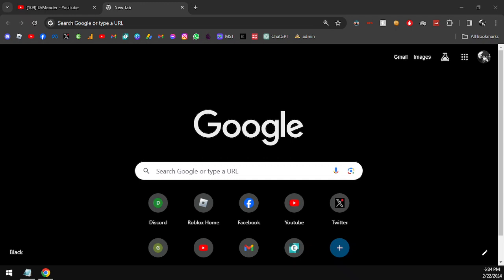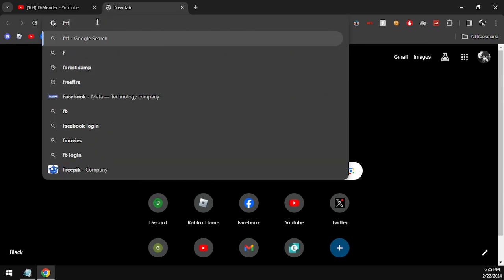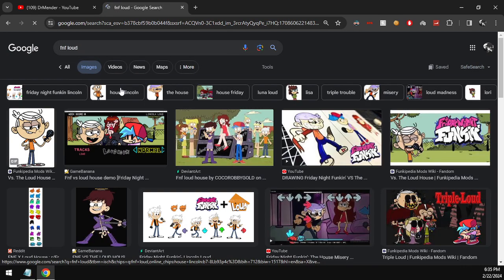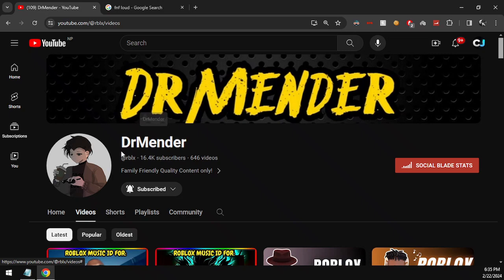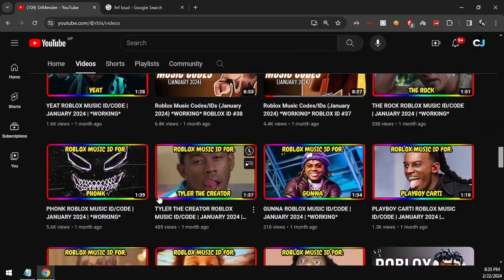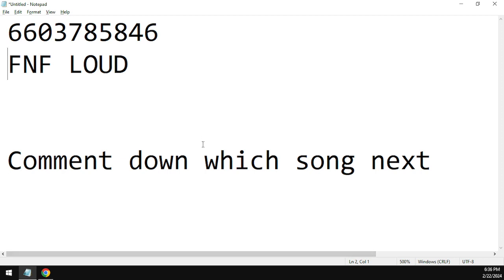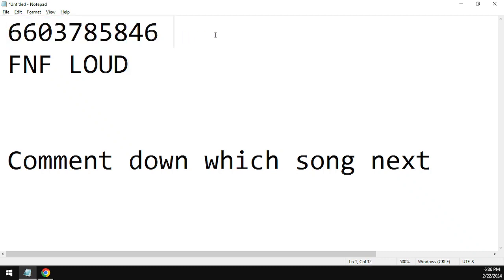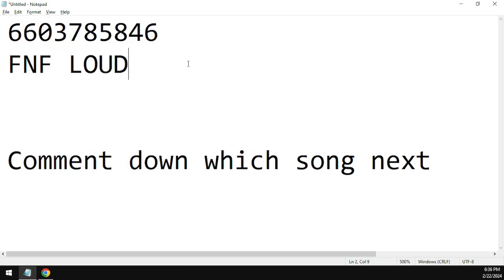LOUD FNF ROBLOX MUSIC ID/CODE | FEBRUARY 2024 | *WORKING*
LOUD FNF ROBLOX MUSIC ID/CODE | FEBRUARY 2024 | *WORKING*-DrMender